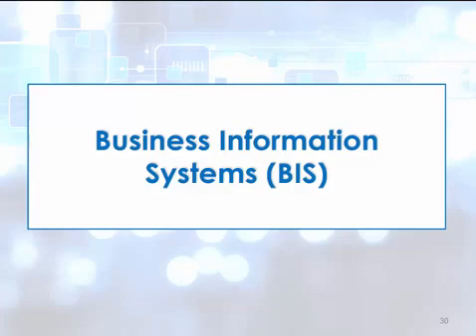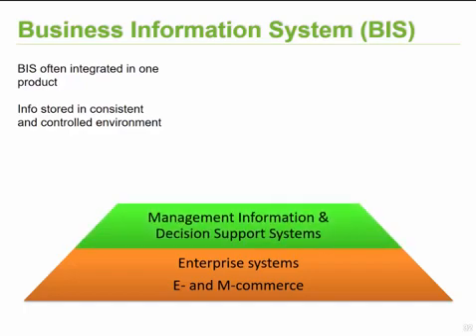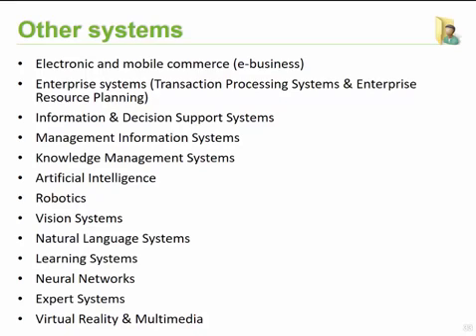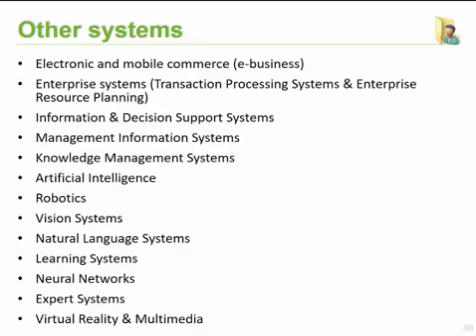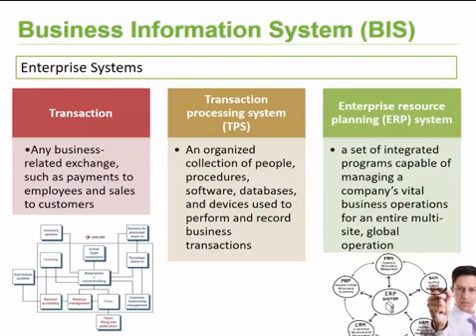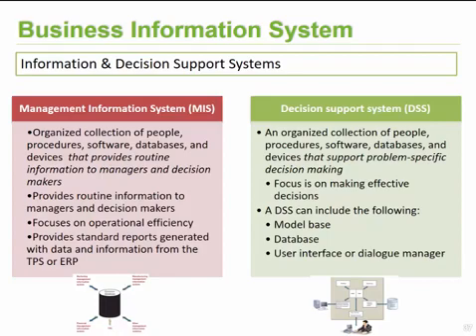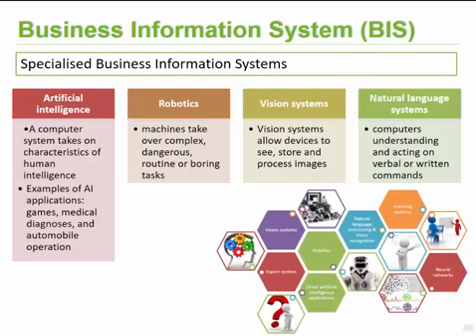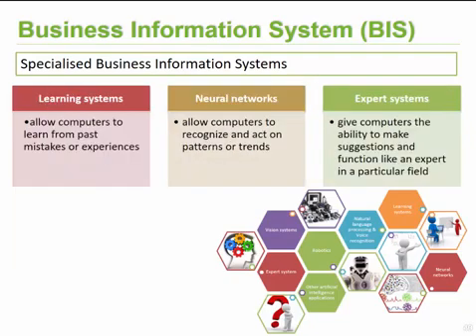28 April 2022